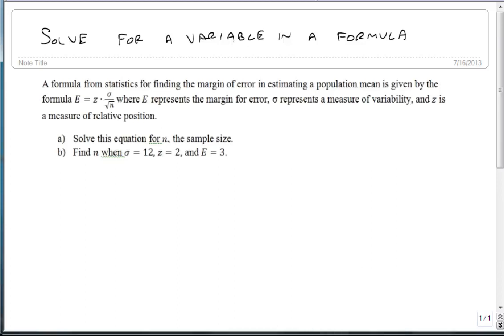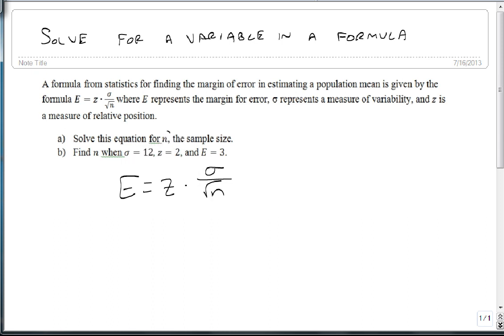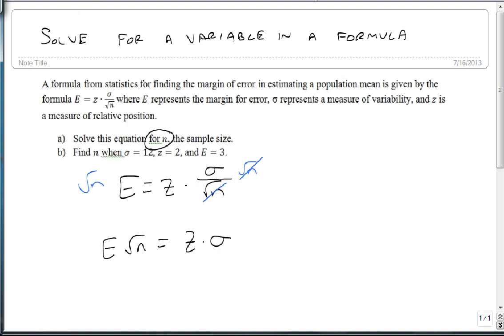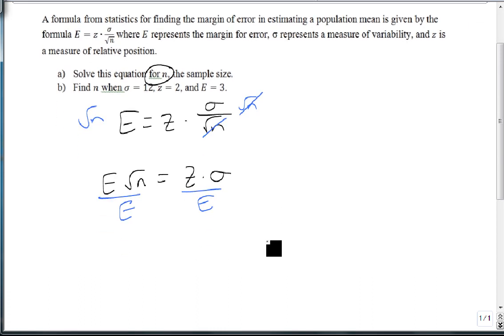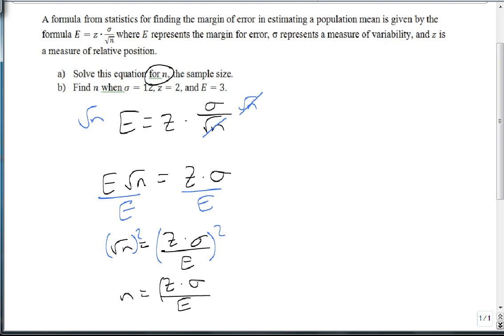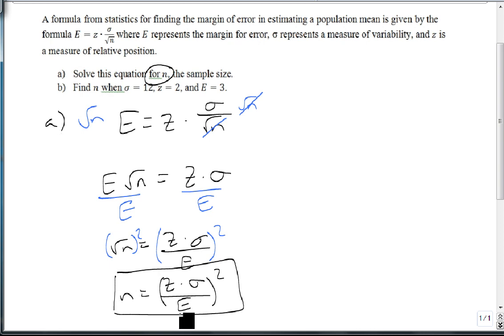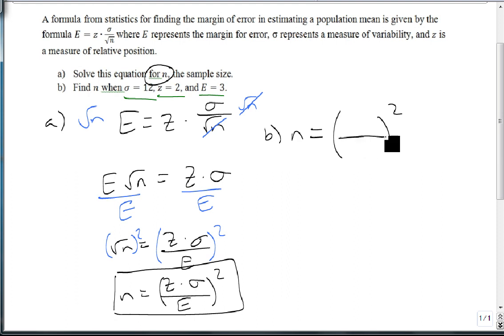7 5 3 Solve for a Variable in a Formula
This video shows how to solve for a variable found inside a formula that has radicals.